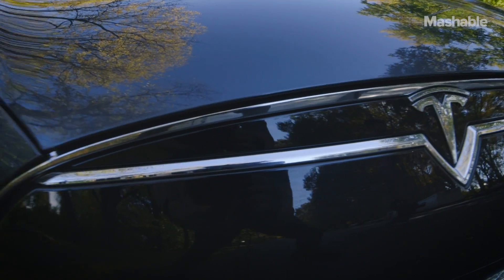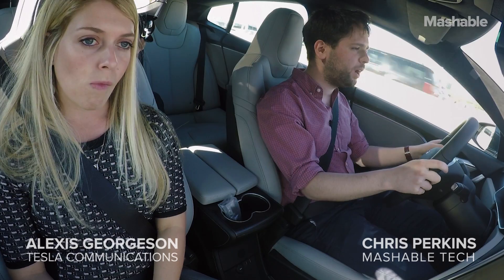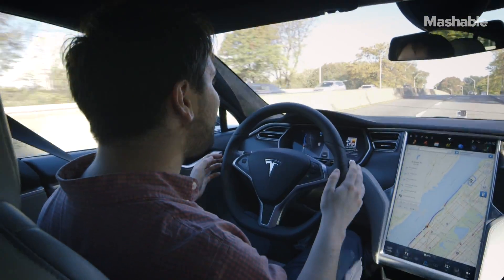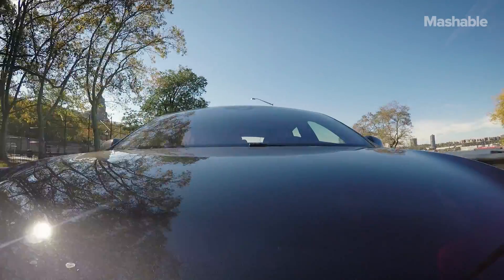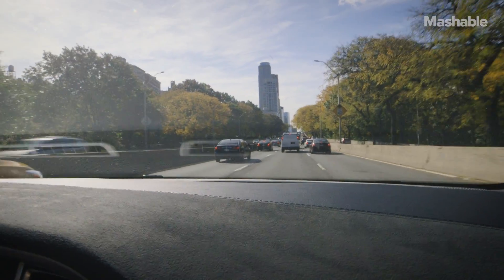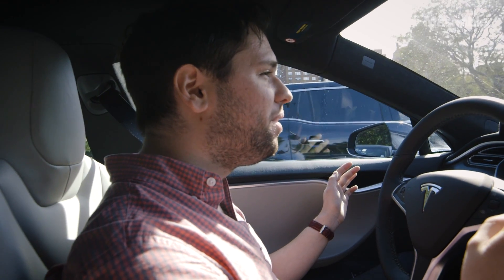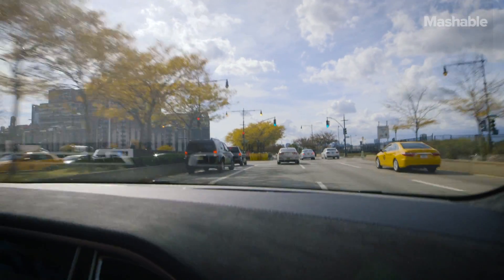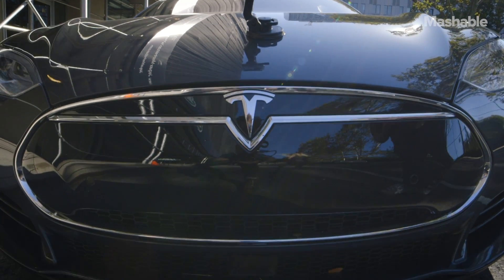Trying out Tesla's Self-Driving Model S P90D | Mashable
Chris Perkins tests Tesla's self-driving beta in its flagship Model S P90D. Spoiler alert: It works. But man, is it weird.